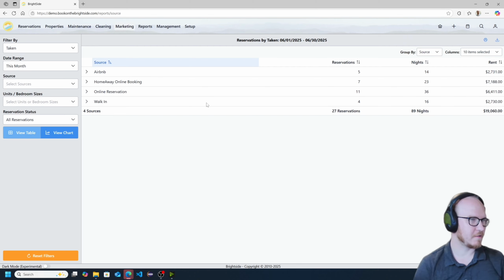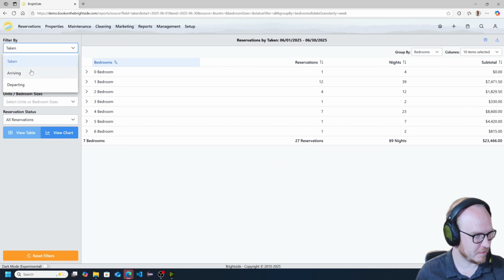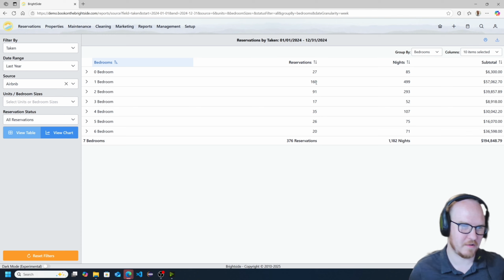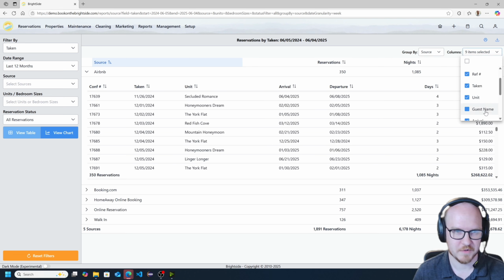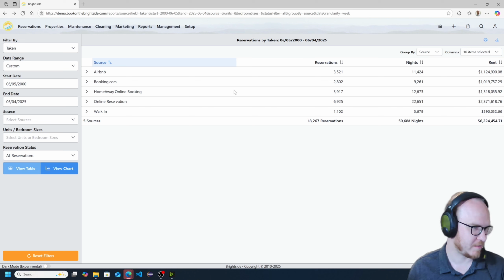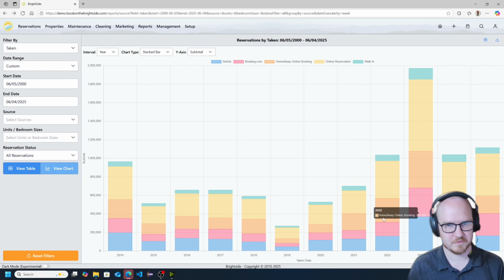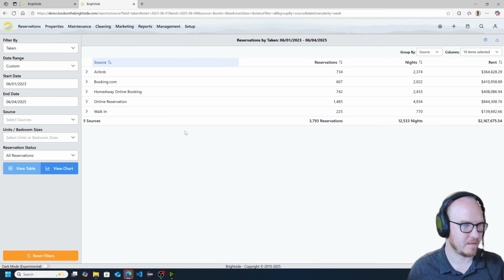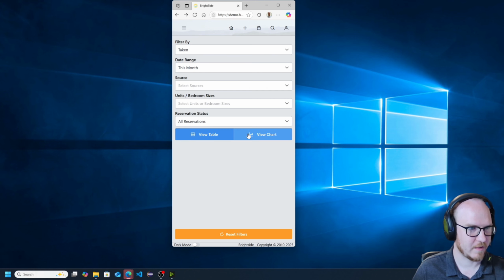See How This New Reservations Report Makes Life Easier!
In this video, we walk you through our brand new Reservations by Source report. It combines the old “Reservations by Source” and “Reservation Statistics” reports into one powerful, customizable tool. You’ll learn how to access it, how it works, and how it can help you better understand where your bookings are coming from—all in one place.

Perfect for property managers looking to simplify reporting and make smarter marketing decisions.

BrightSide Short-Term Rental Software. Do more. Work less.™